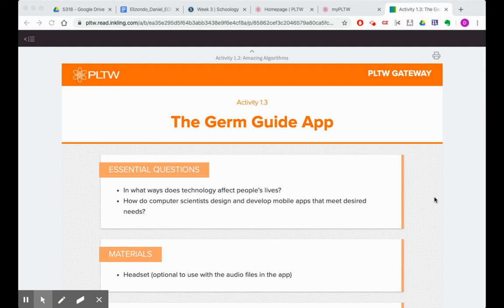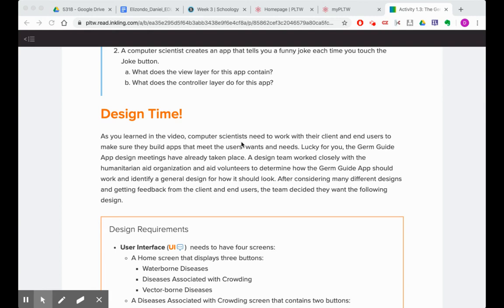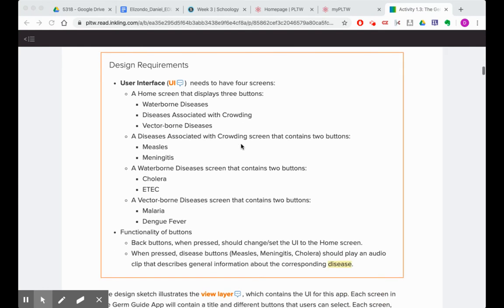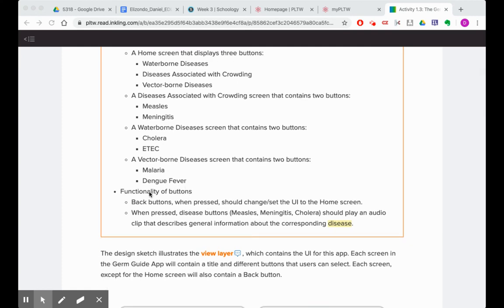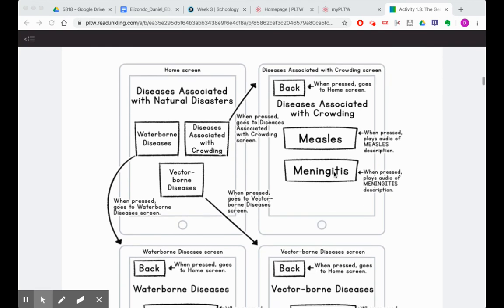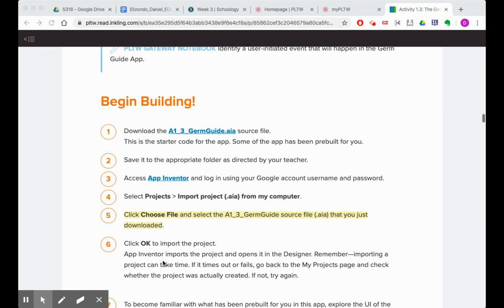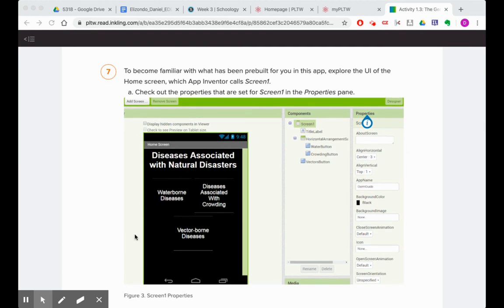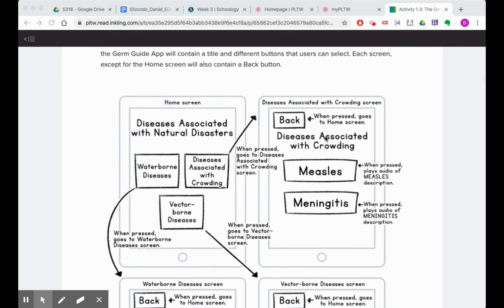Week 3 PLTW 1.3 Steps 1 - 23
This is an introduction to Week 3 "The Germ Guide App"